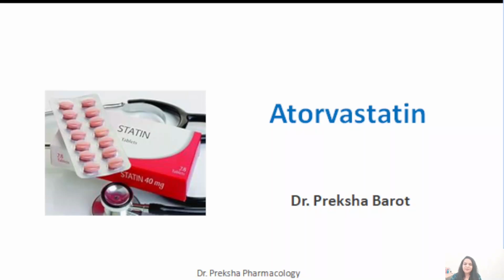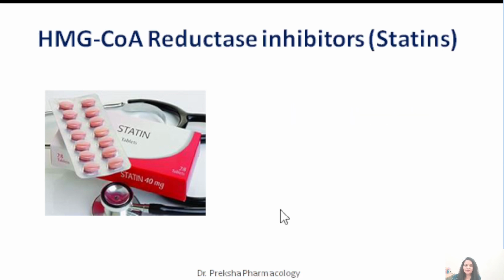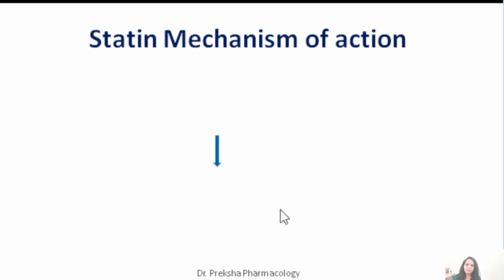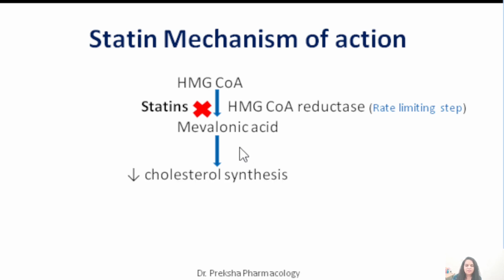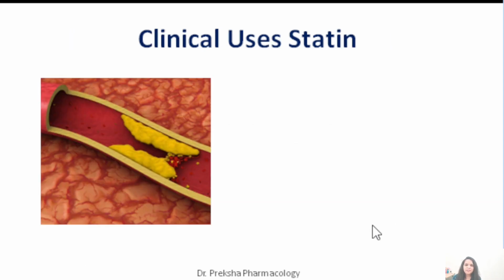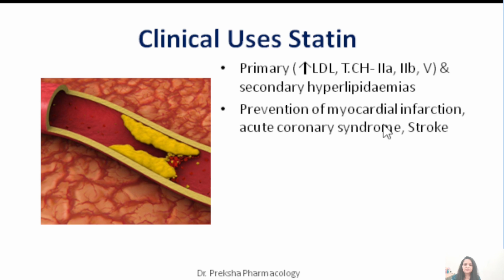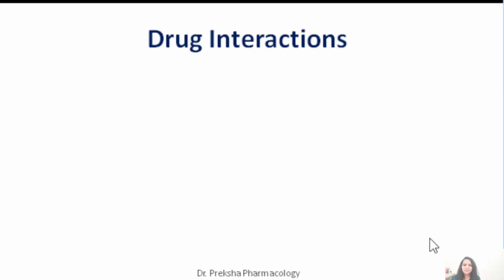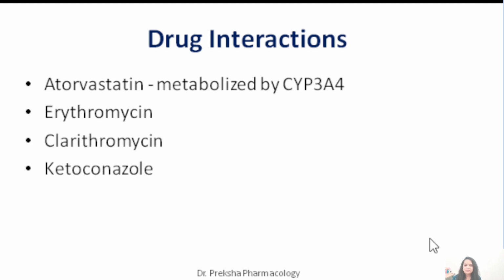Atorvastatin Made Easy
Atorvastatin
• Mechanism of action of atorvastatin (HMG-CoA reductase inhibition)
• Pharmacological effects
• Clinical uses
• Adverse effects
• Drug interactions
• Key exam points for MBBS, MD, and NEET PG students